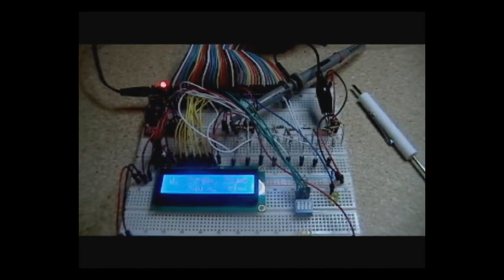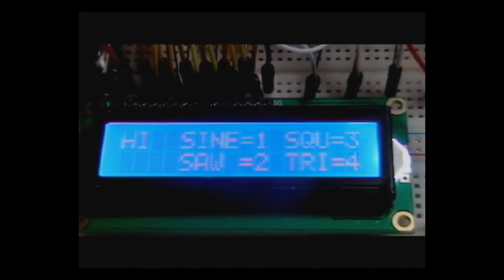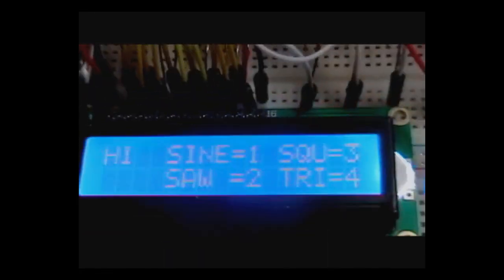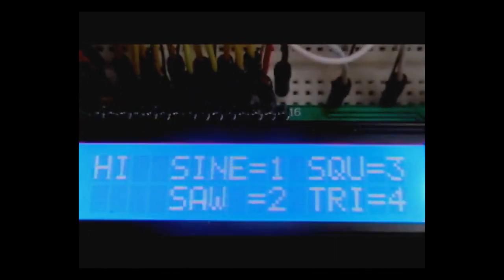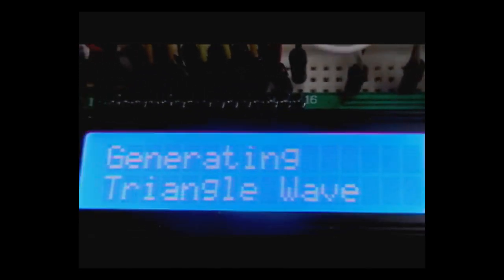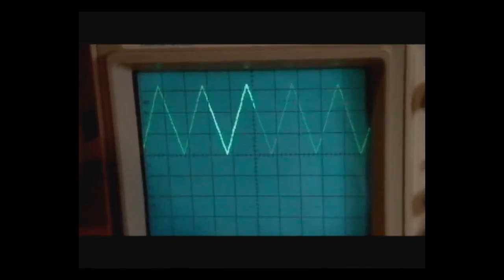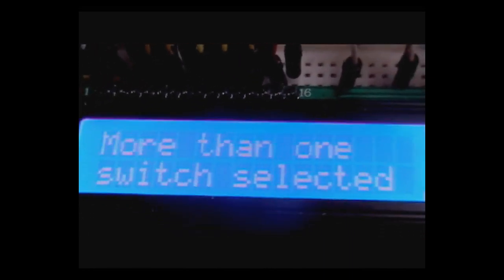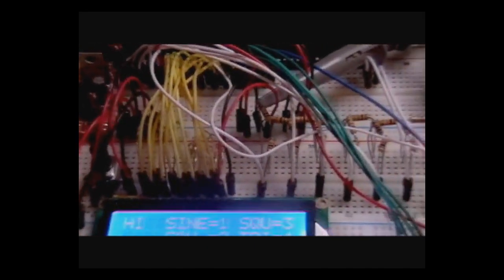Waveform Generator with Zilog EZ8 Microcontroller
This project shows a waveform generator using a Zilog EZ8 (Z8F6423) microcontroller driving output through an R2R array to form a set of four waveforms (Sine, Square, Triangle, and Sawtooth).  The four waveforms are all running at approximately 100Hz (10mS period).  The code is written in assembler and can be found at the following  The code does contain some calls to library routines to drive the LCD and the R2R array.  I did not write the code to do this and therefore cannot freely offer it with this code.